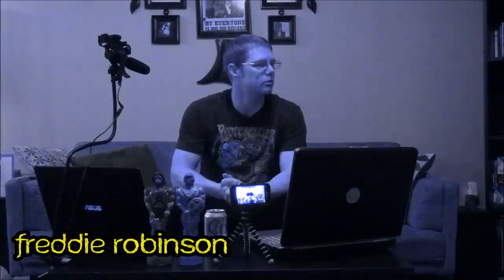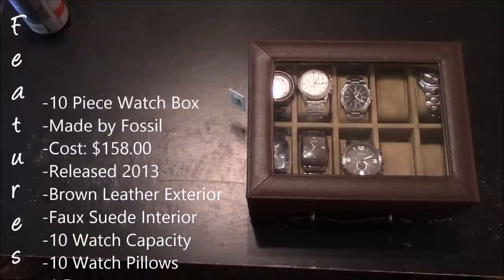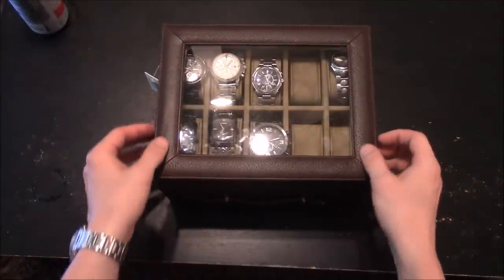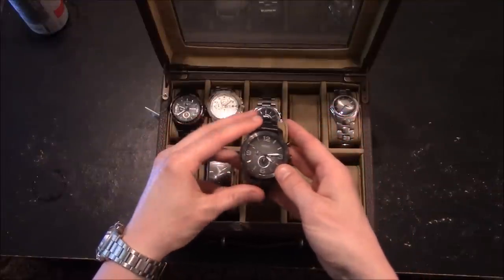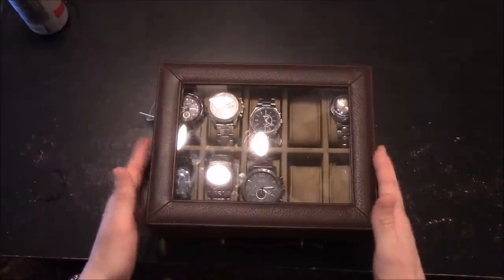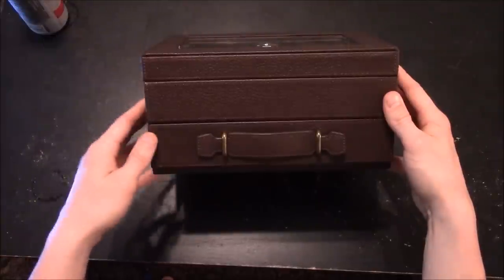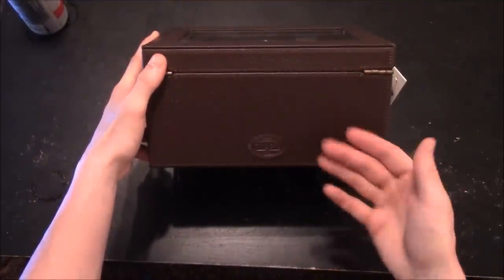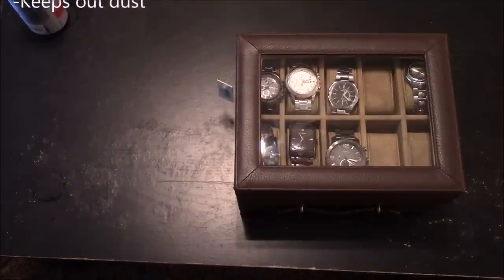Fossil William 10 pc Watch Box | Men's Fashion Watch Accessory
Fossil William 10 pc Watch Box - Crafted in natural-grain leather, this watch box is designed to ensure your most valuable watches are kept in top-notch condition.

Seiko Casio Timex Invicta TAGHeuer Movado Samsung Panasonic Microsoft Sony Bose GoPro Beats Nexus Google Ipad Iphone Asus HP LG AT&T Vizio Android Kindle Skagen Pioneer G-Shock Ironman Dell Intel NVIDIA Windows i7 GeForce HDMI DVD CD XBOX Playstation IBM SkullCandy Scuf CSpire Verizon ZTE CANON EPSON Lenovo Fujifilm logitech ZAGG Belkin Armitron Nikon Olympus LCD LED Nintendo Wii Amazon SanDisk